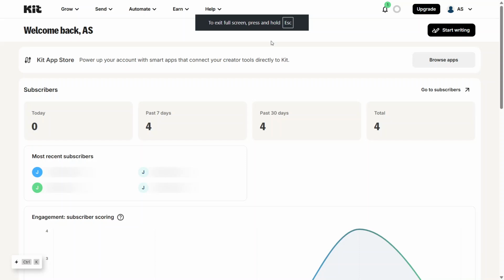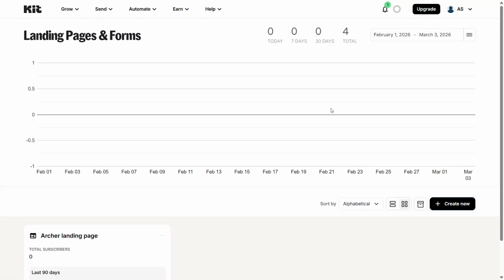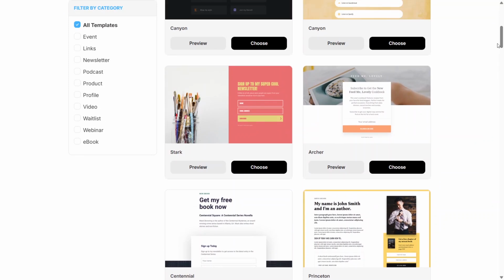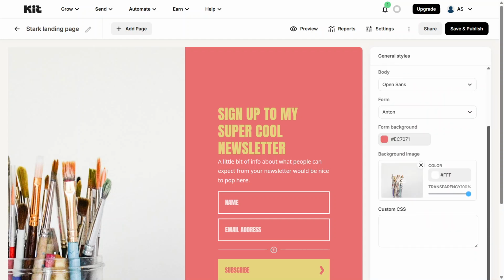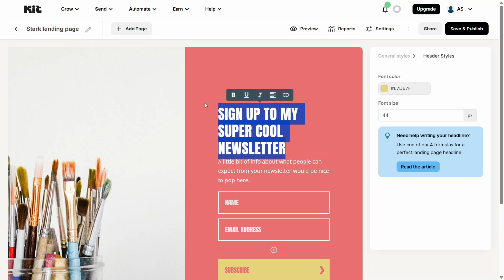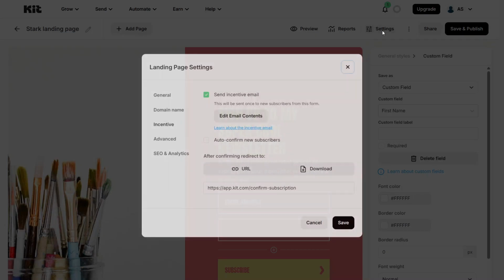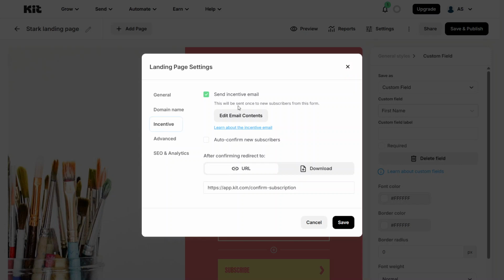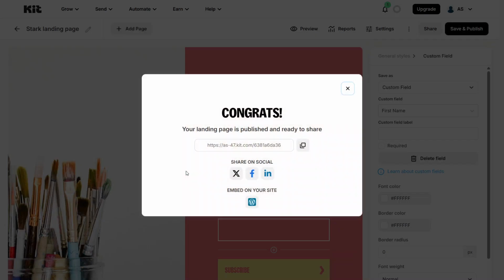How To Collect Emails Using ConvertKit (2026) | Email List Setup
How to collect emails using ConvertKit is one of the most important skills for growing a stable online business. In this step-by-step tutorial, you’ll learn exactly how to build and connect forms, landing pages, and automations inside ConvertKit so every visitor is added to the right email list. We’ll walk through account setup, creating your first form, embedding it on your website or Shopify store, and customizing confirmation emails. You’ll also see how to tag new subscribers, organize segments, and send a simple welcome sequence. Everything in this video uses the latest ConvertKit interface, so you can follow along confidently knowing you’re using the correct and updated method. By the end, you’ll have a complete, working email collection system ready to capture leads on autopilot.